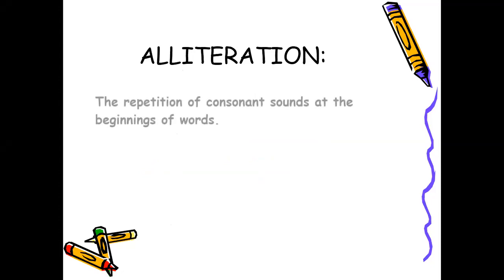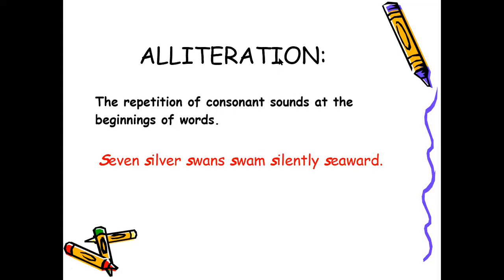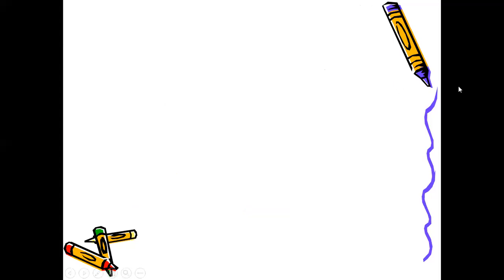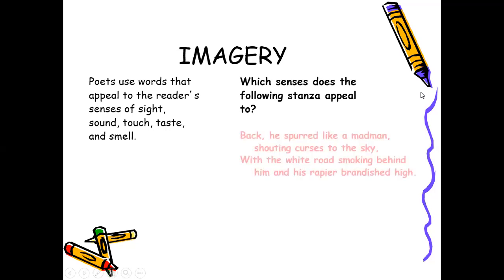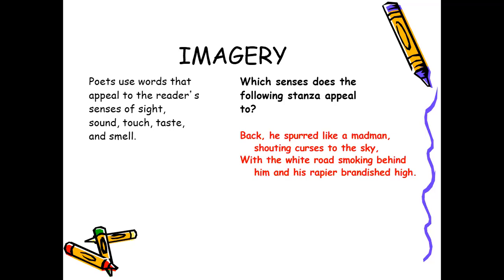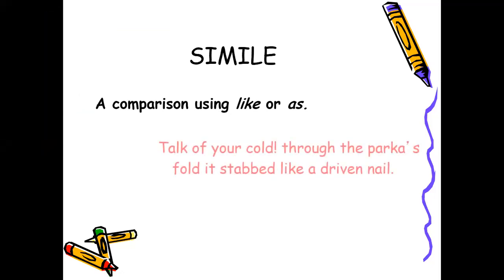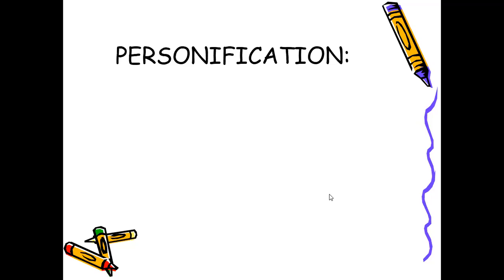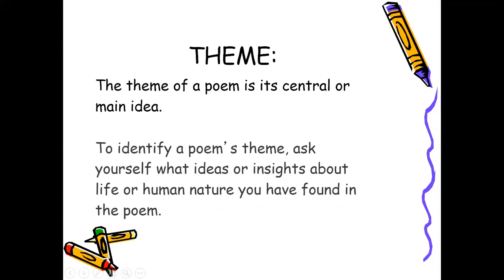12th Apr -Mr. Waleed Rifaat - Y6 -Intro. to poetry Part2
12th Apr -Mr. Waleed Rifaat - Y6 -Intro. to poetry Part2